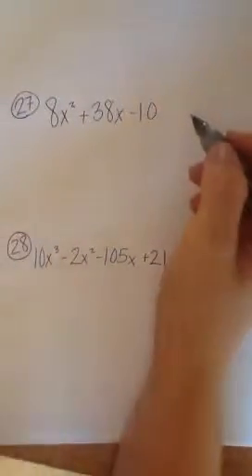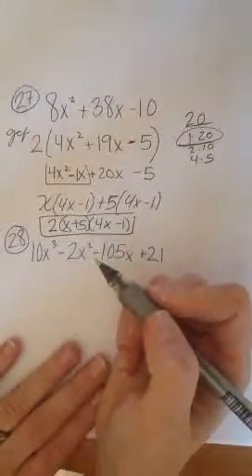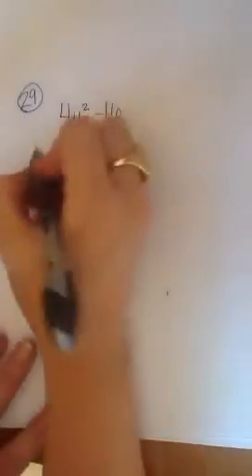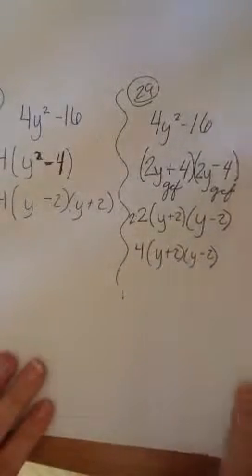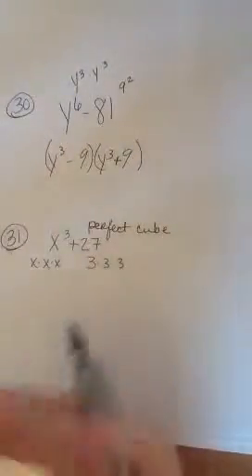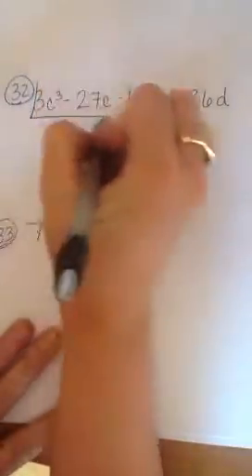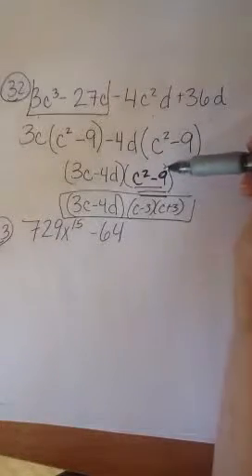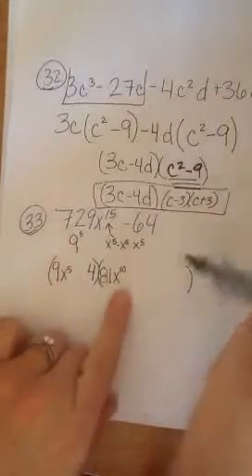Mrs Love doing #27-33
Mrs Love doing #27-33 from unit 4 test review